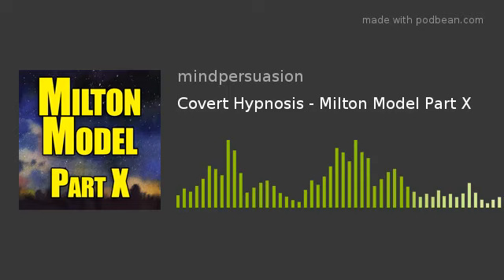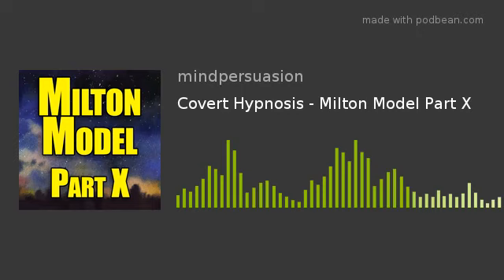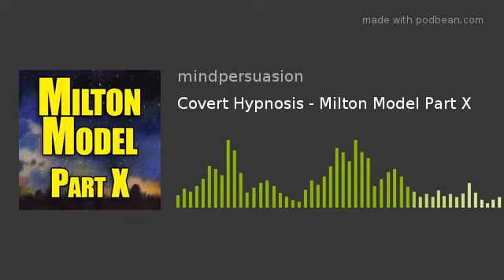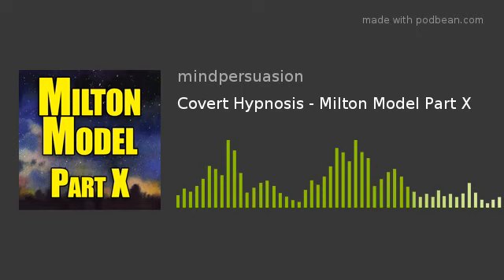Covert Hypnosis - Milton Model Part X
Milton Model Language Patterns Part X
Repetitive Cue Words
Contrary to Expectation
Selection Restriction
Questions
Learn Covert Hypnosis: